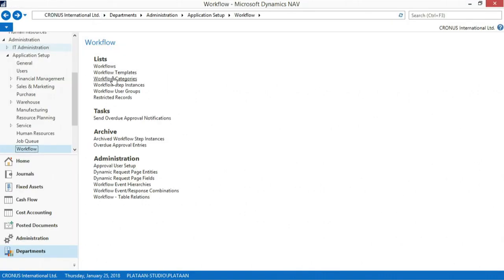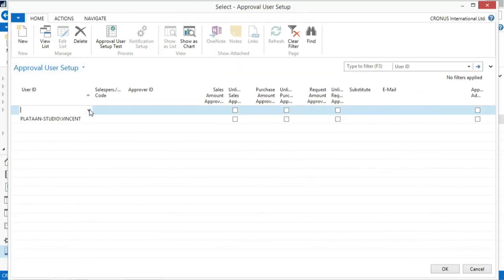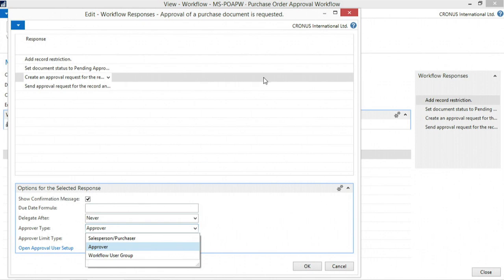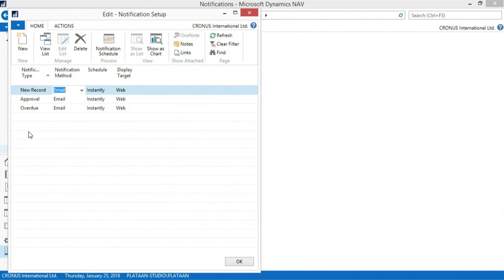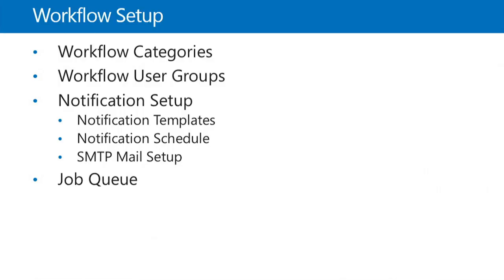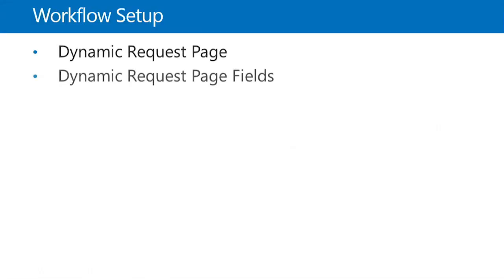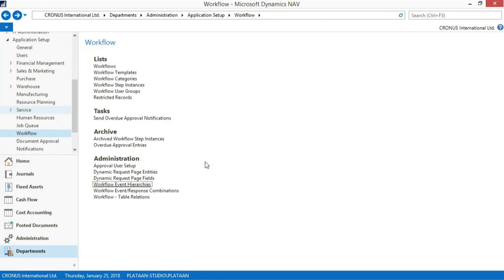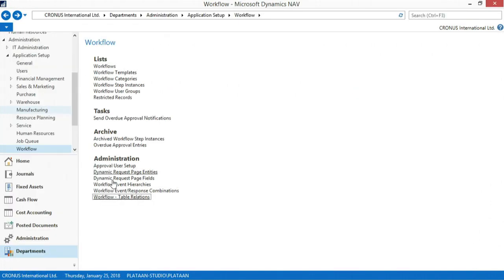Dynamics NAV - M09-03 Workflow Setup